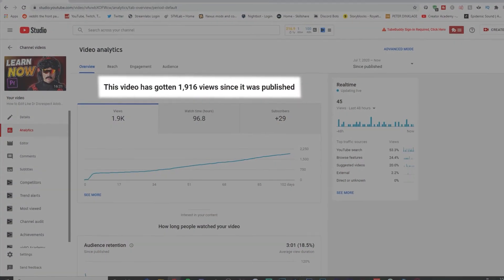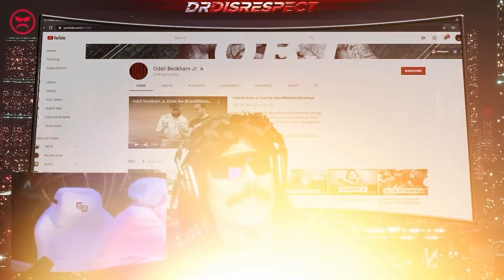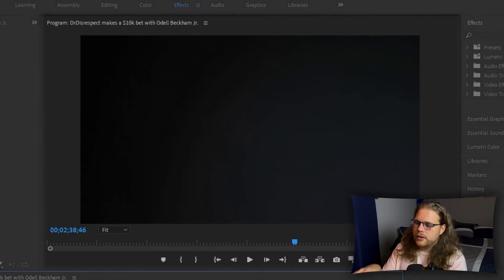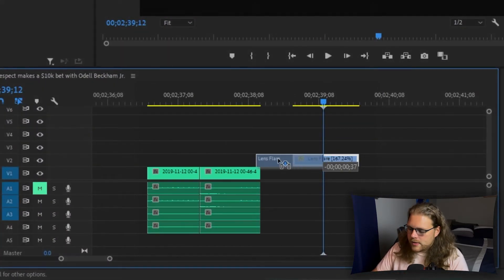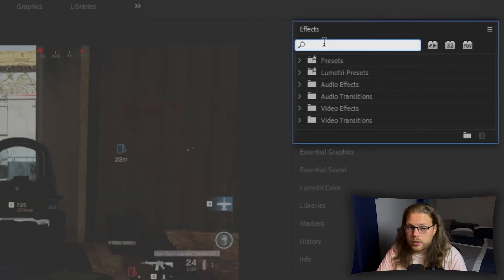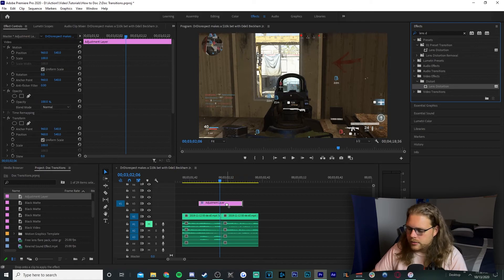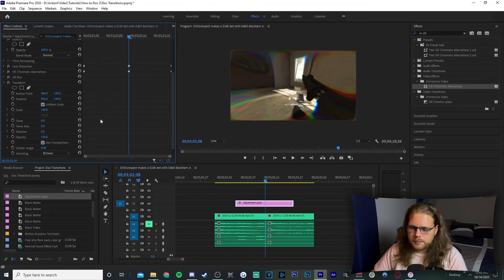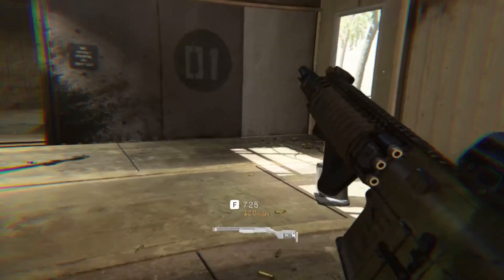How to Edit Like DrDisrespect Premiere Pro 2020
Learning how to edit like Dr Disrespect isn't too difficult and I hope I explained it well. His video editor uses a wide range of effects, very effectively, and I hope this adobe premiere pro 2020 tutorial can really elevate you video editing skills!

How to Edit Like Dr Disrespect Adobe Premiere Pro 2020